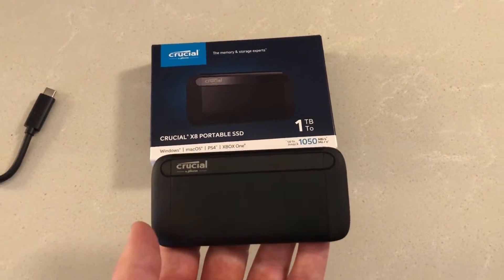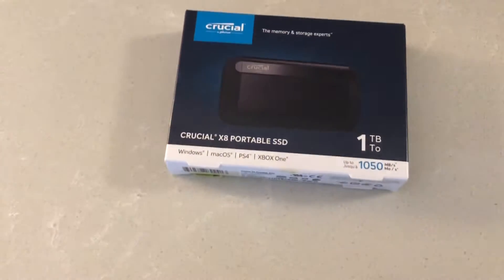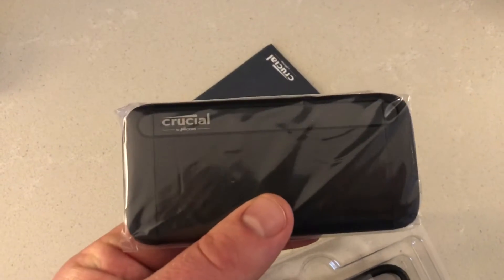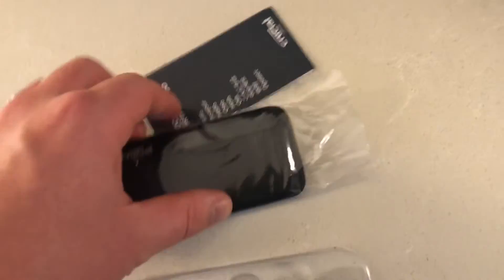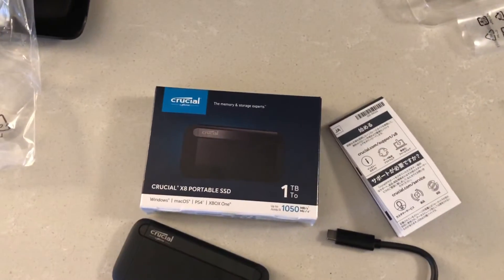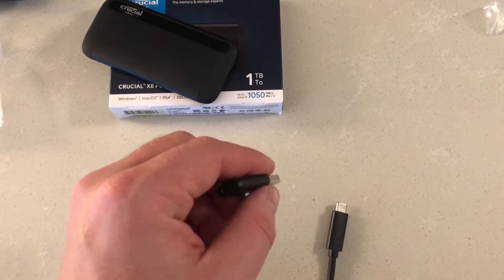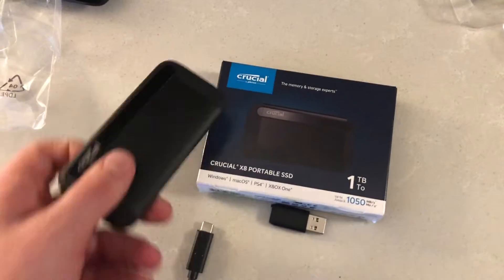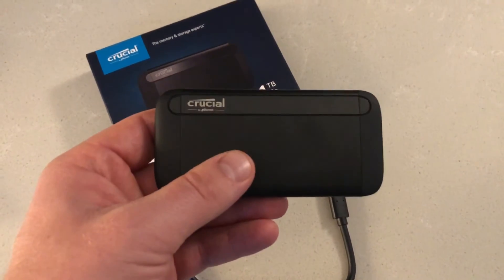The Crucial X8 Portable SSD Quick Unboxing & Overview -- 2X Faster Than Other Portable SSDs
Crucial has just entered the portable SSD market and have just announced the release of their brand new Crucial X8 Portable Solid State Drive, stating "The Crucial® X8 Portable SSD delivers top performance and incredible value" and is noted for being almost twice as fast as any other portable similar SSDs on the market right now (technically 1.8x).

Are you in the market for a portable SSD?